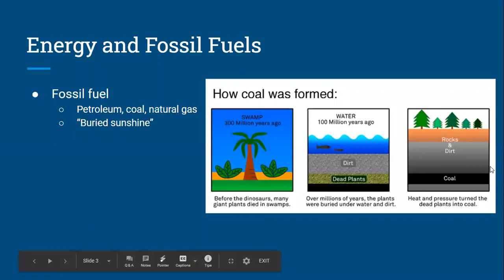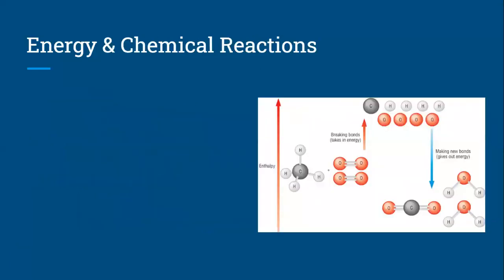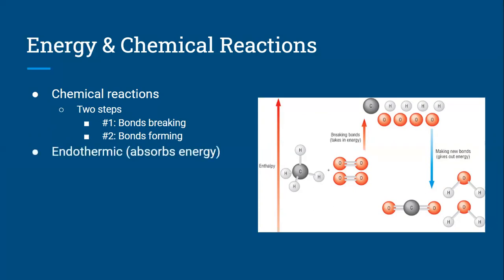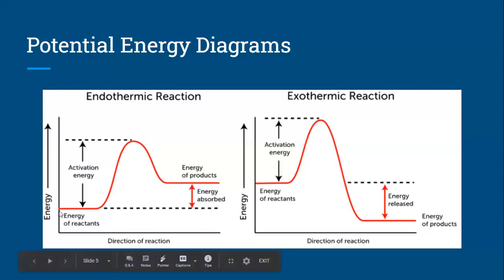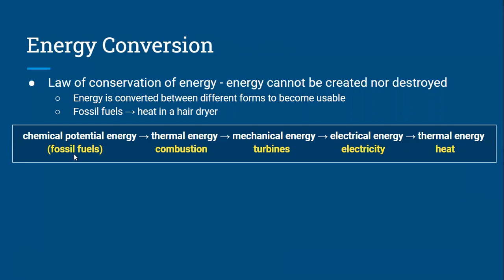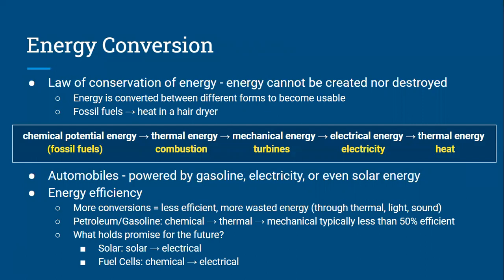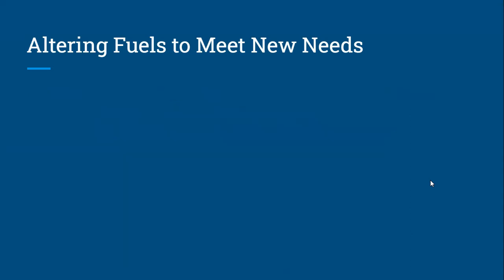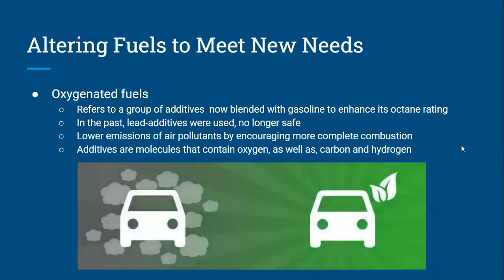Energy and Heat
An overview of energy and heat as it relates to combustion of fossil fuels.